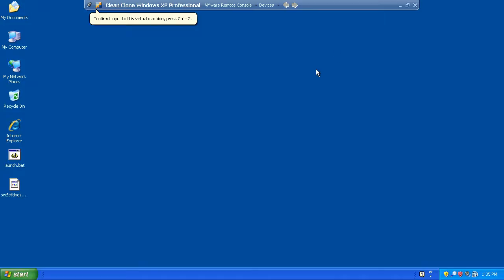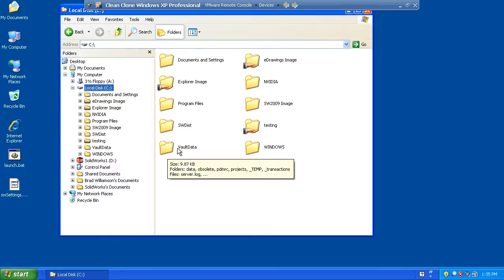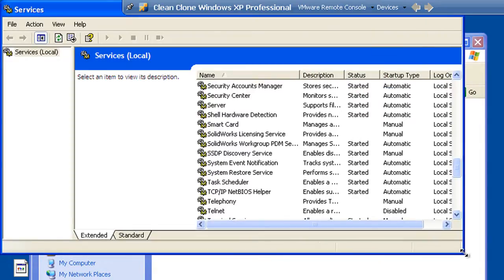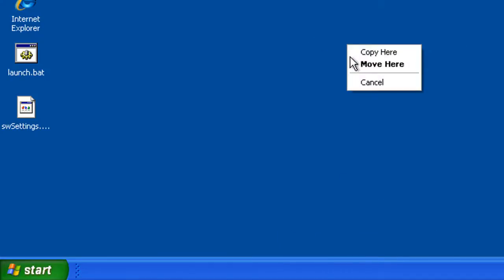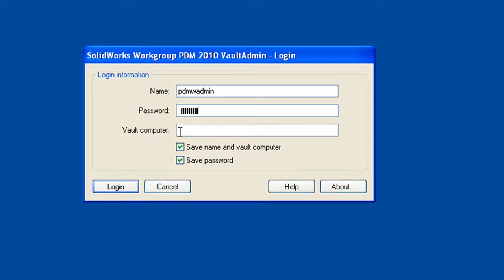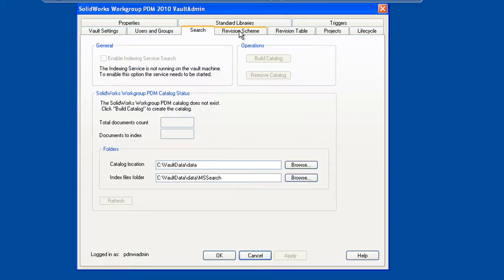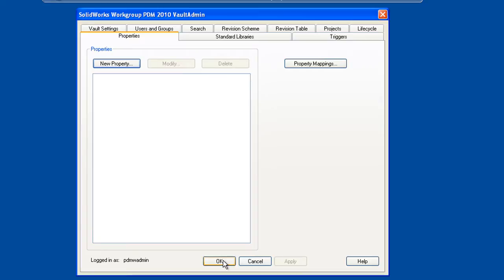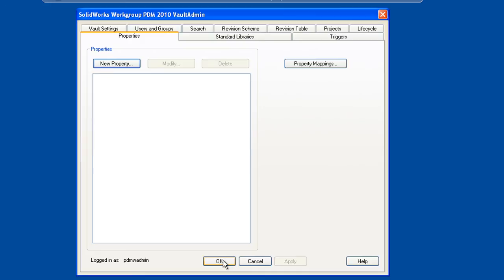Installing Workgroup PDM Vault (Pt 3)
How to install/upgrade the SolidWorks 2010 Workgroup PDM Vault (Part 3)
This portion shows how to verify a successful installation and login to the Vault Admin utility